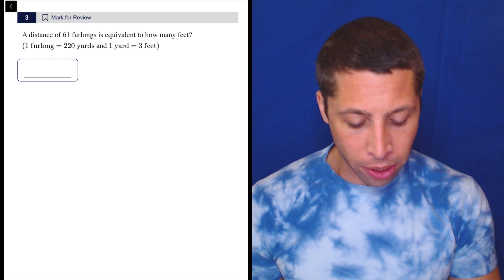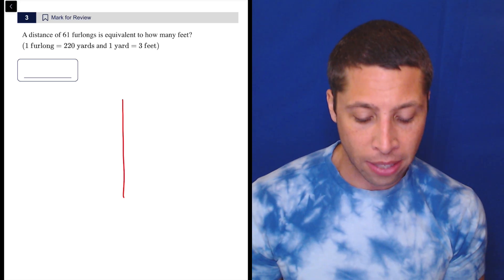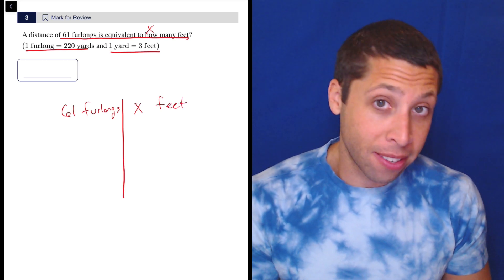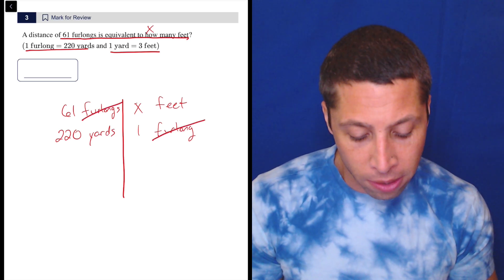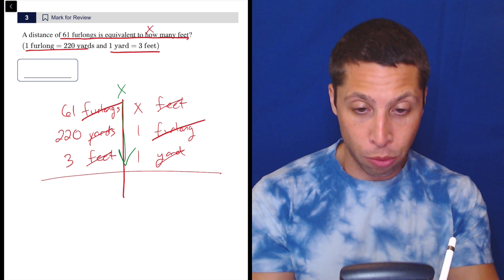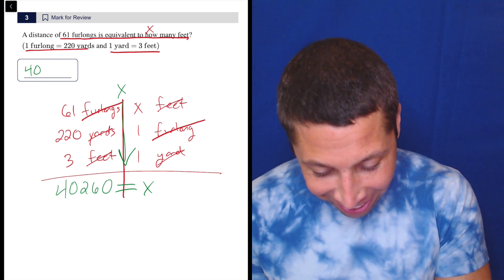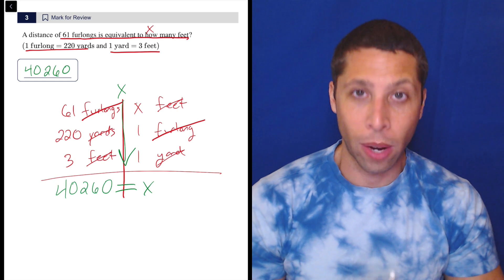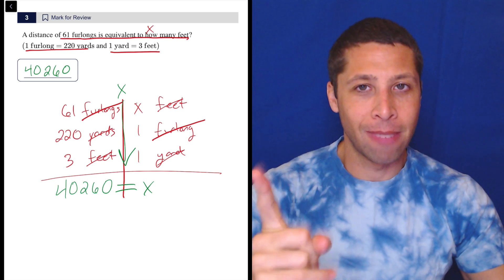Unit Conversion Exercise, Qn. 3 (SAT Question Bank ec787383)